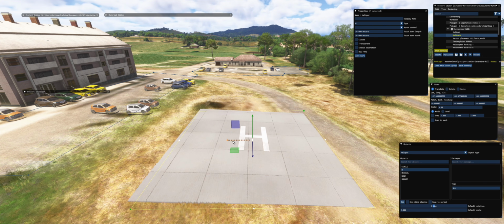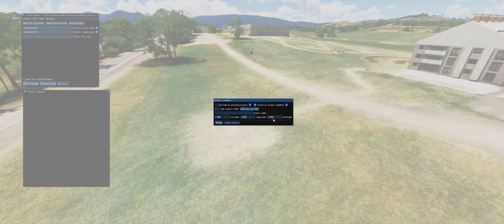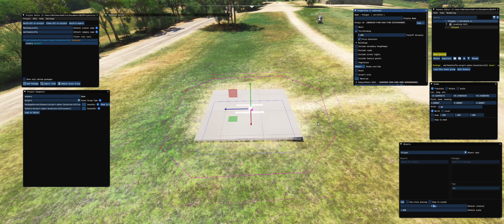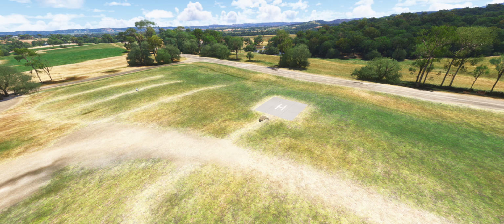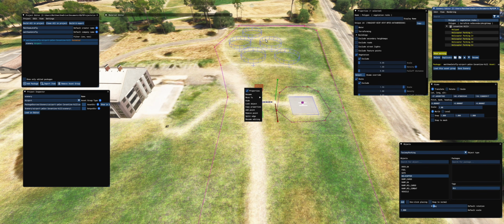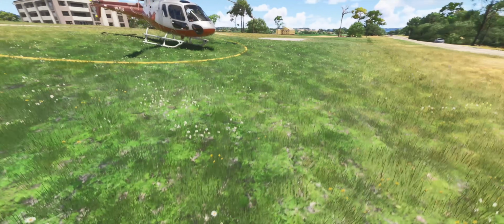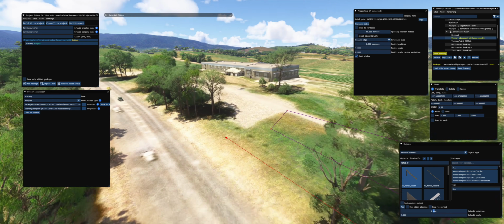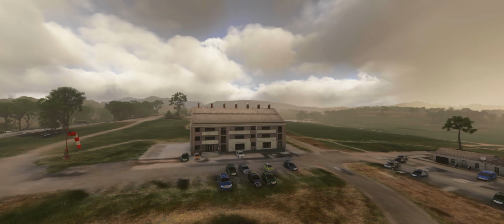TUTORIAL: Let's Add a Helipad to MSFS 2024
So… you’re in Microsoft Flight Simulator 2024, exploring one of your favourite locations (for instance, Australia’s stunning Yarra Valley!) and the ONE helipad you want to use? It’s missing!

In this hands-on tutorial, I’ll show you how to fix that.

Together, we’ll:
- Add a custom helipad 🚁 (e.g. Levantine Hill winery in the Yarra Valley)
- Create realistic parking spots for your rotary-winged aircraft
- Improve the local landscape for immersive flights
- Use OpenStreetMap data to bring real-world accuracy into MSFS

This guide will help you make your simulator world more complete. Skip ahead using channel markers or stay with me for the full build. Let’s fly!

*Aircraft:* Airbus H125 helicopter is available in all editions of MSFS 2024

*MSFS assists:* all off

*GPU:* 7900XT
*Controllers:* WinWing Orion2 HOTAS; Thrustmaster Pendular pedals; Pimax Crystal Light.

*Chapters:*

00:00 - Join me for an MSFS 2024 helipad tutorial
00:47 - Choosing a location for a new helipad in MSFS 2024
03:05 - Starting a helipad scenery project in MSFS 2024
09:24 - Adding a helipad to the MSFS 2024 scenery project
11:19 - How to level a helipad in MSFS 2024
14:16 - Save and export a scenery project in MSFS 2024
16:41 - How to exclude vegetation and rocks in MSFS 2024 scenery
20:17 - How to add helicopter parking to MSFS 2024 scenery
26:14 - How to link parking to taxiways in MSFS 2024 scenery
31:30 - How to add a windsock to MSFS 2024 scenery
32:19 - How to add carparks to MSFS 2024 scenery
34:11 - How to add individual trees to MSFS 2024 scenery
35:54 - How to add a fence to MSFS 2024 scenery
39:49 - Flying our new MSFS 2024 scenery in VR!